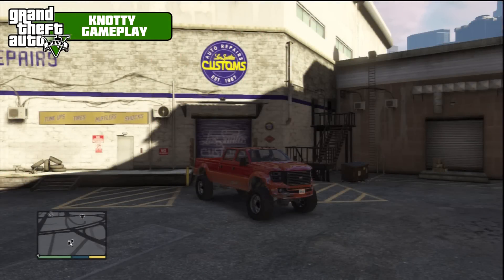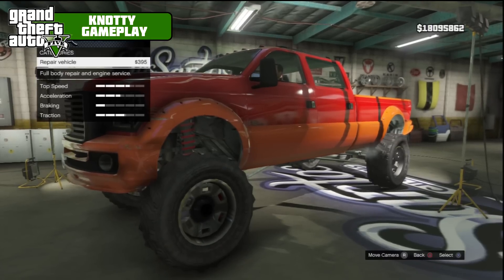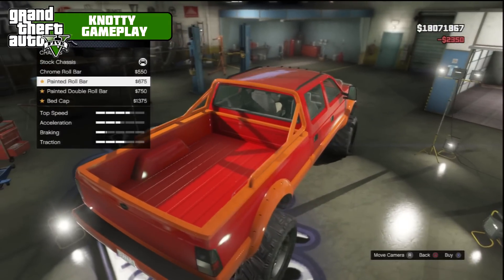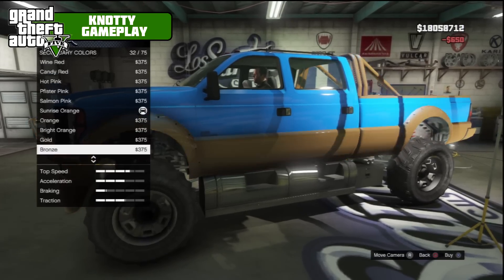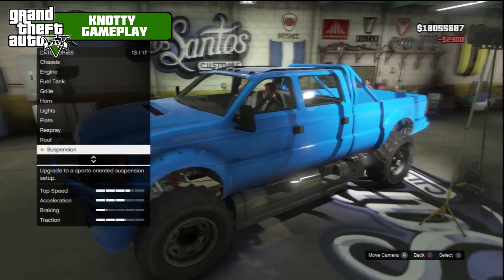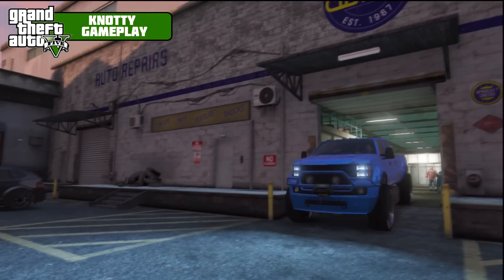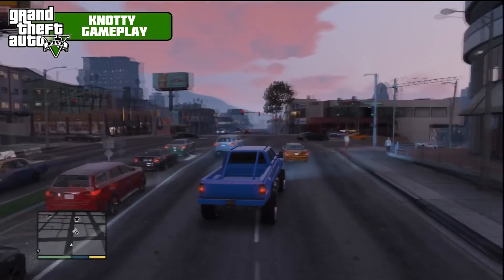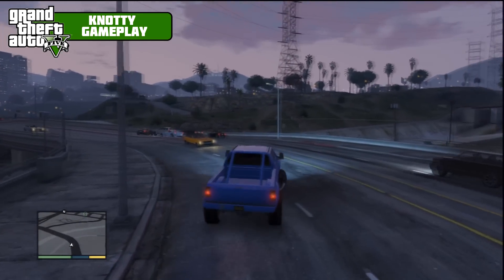GTA 5 Fully Modified: VAPID SANDKING XL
GTA 5 FULLY MODDED VAPID SANDKING XL